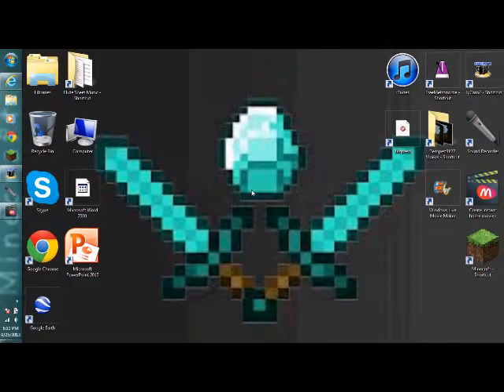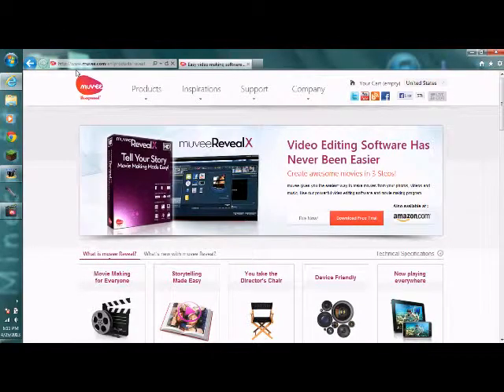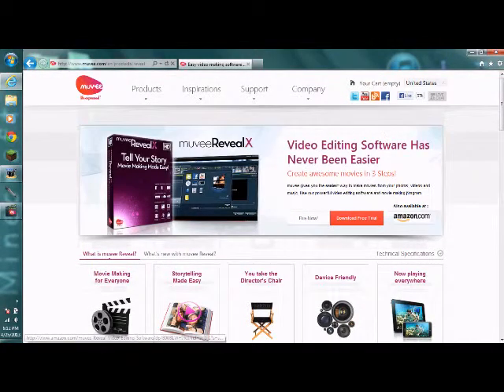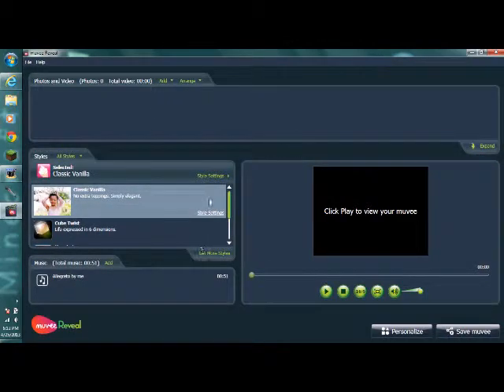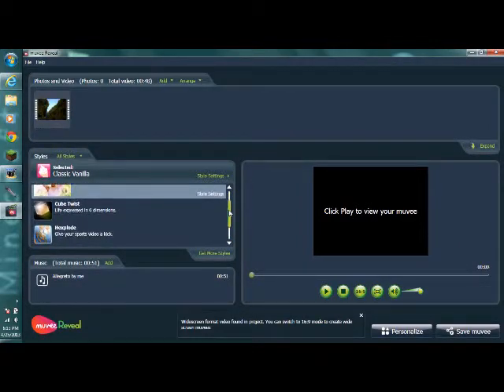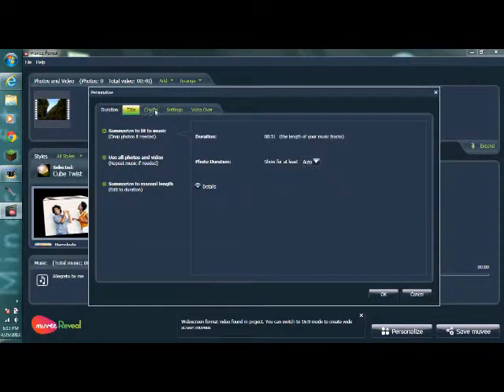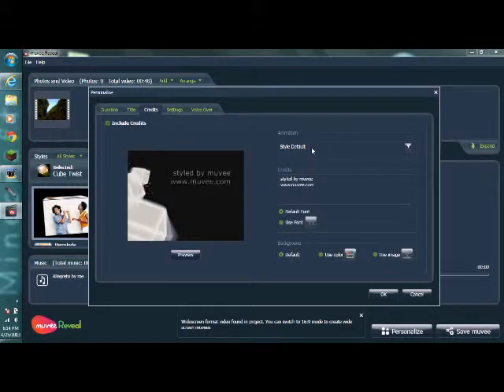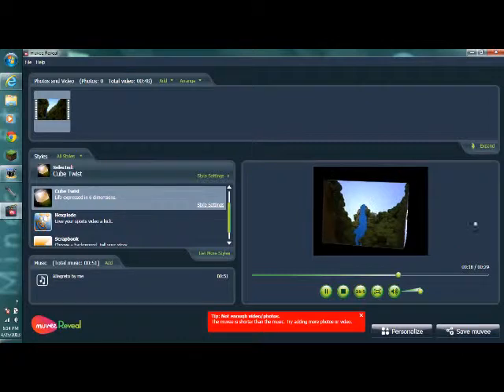How to Use Muvee Reveal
Tutorial on how to use muvee.
Muvee is a simple video editing software that only needs title,credits,music,style,and video.
Once that is there it creates itself.